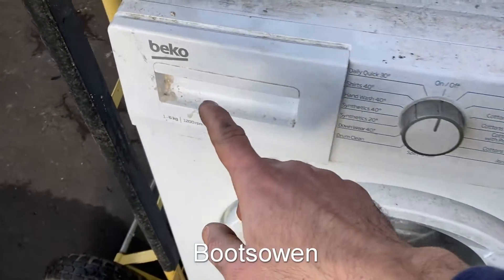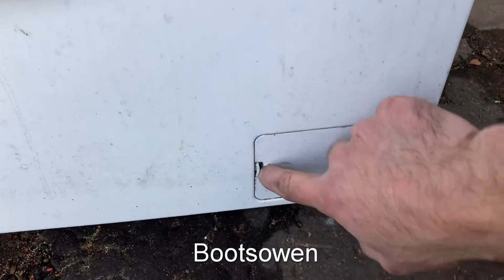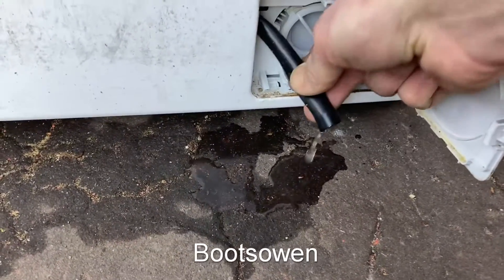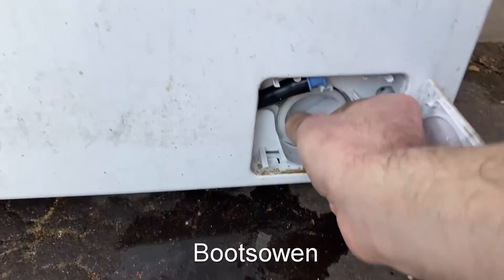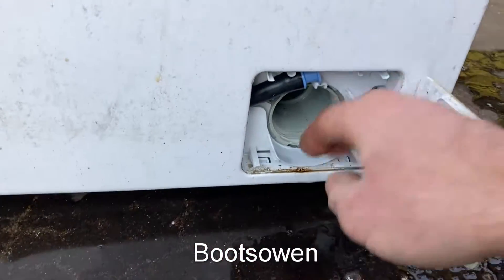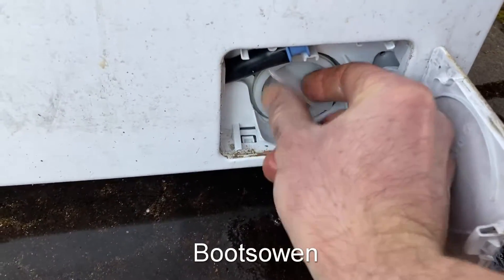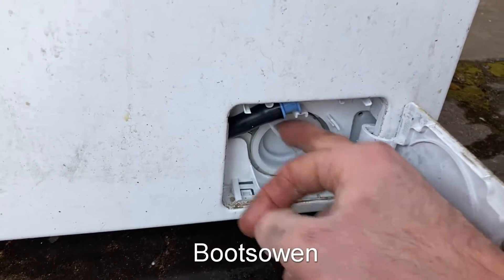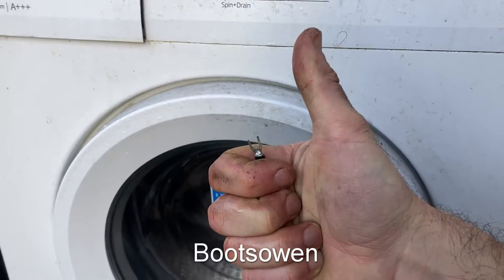Beko WTG620M2W How to clean the lint filter